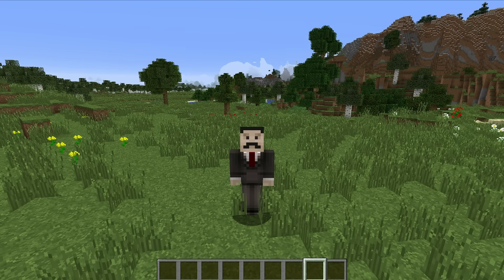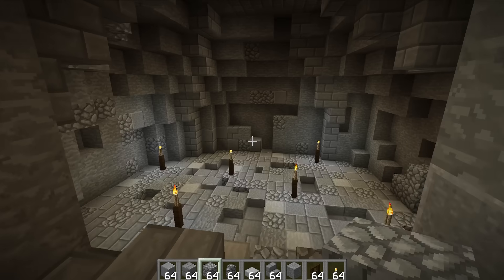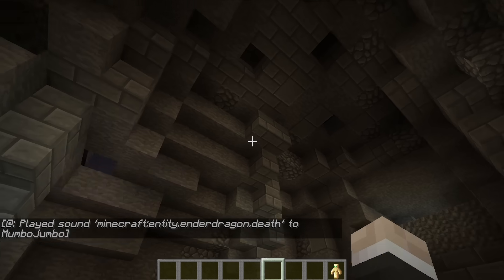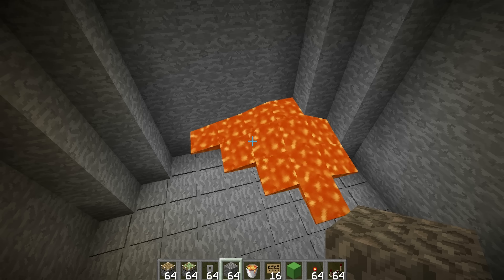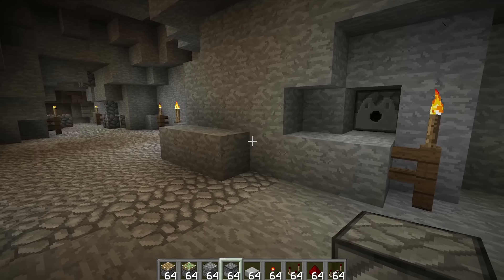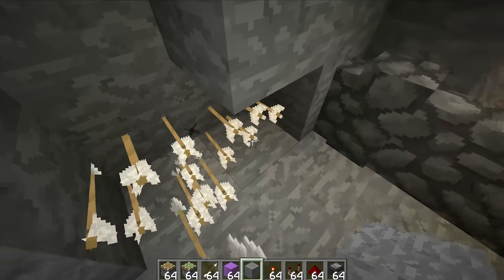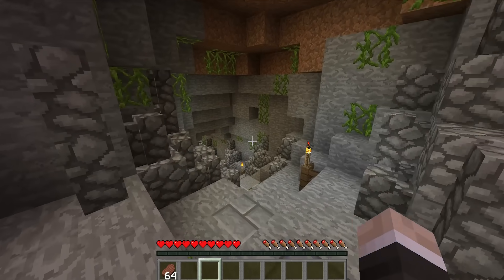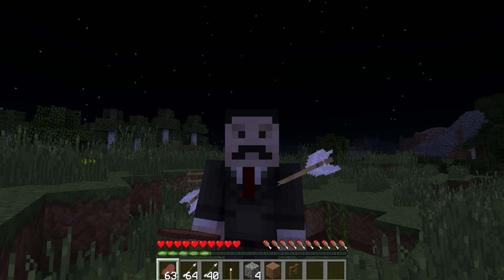Making the ULTIMATE MINECRAFT CAVE!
Today we get our Indiana Jones hats on and build a killer cave system. This was a really fun project to work on that took quite some time to get finished, so I hope you enjoy it!

Upload Schedule:

Tuesday - Redstone
Wednesday - Hermitcraft
Thursday - Redstone
Friday - Hermitcraft
Saturday - Redstone
Sunday - Hermitcraft